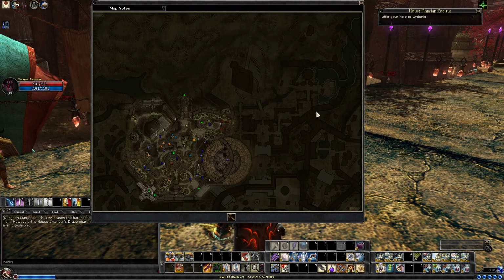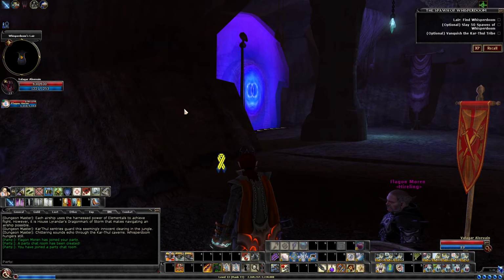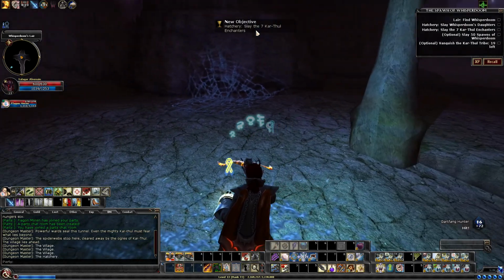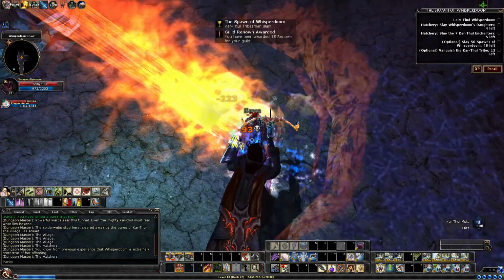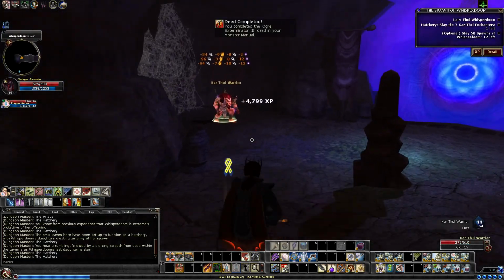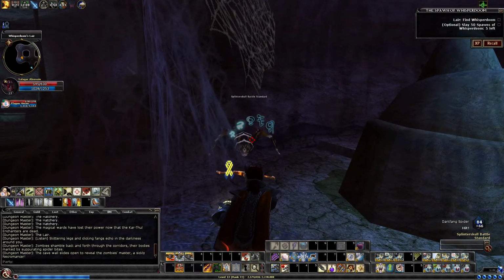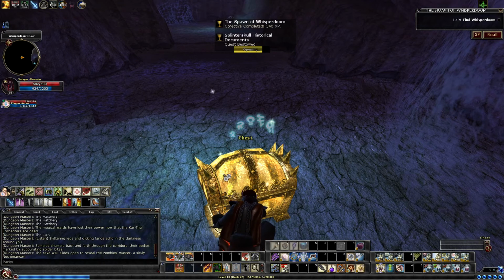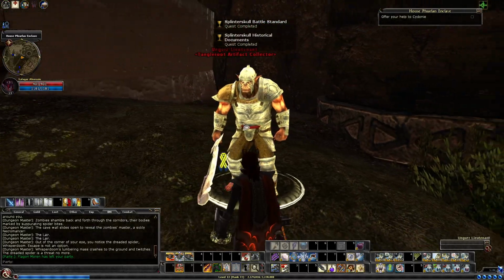The Spawn of Whisperdoom